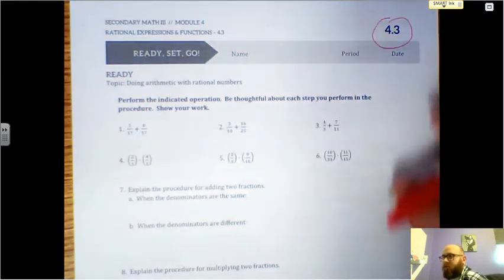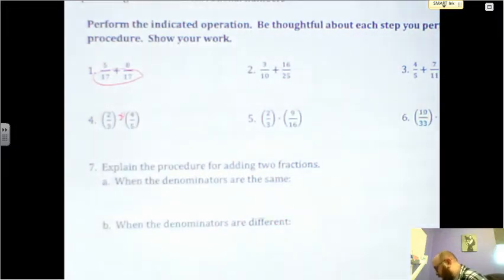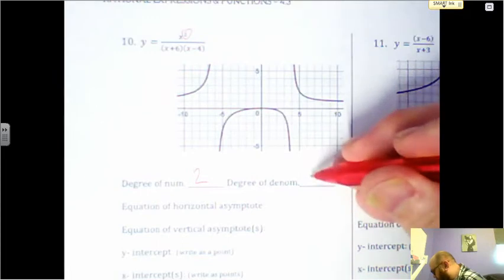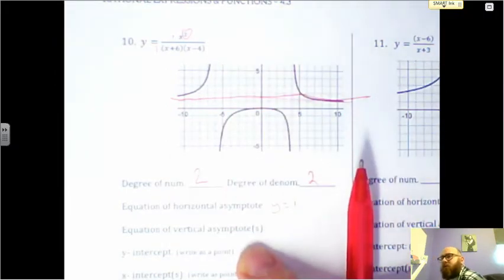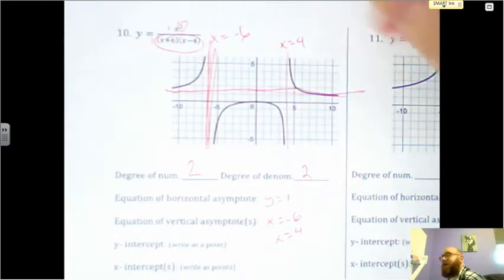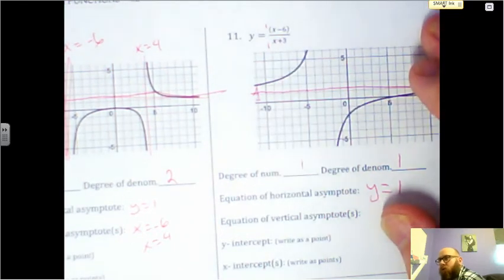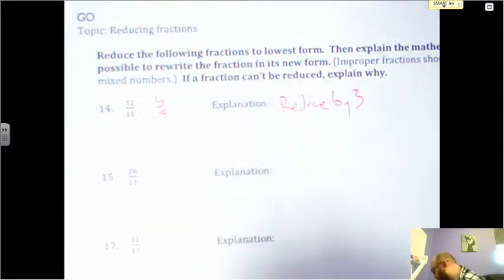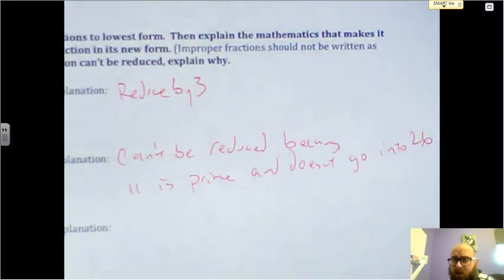PCCM Homework Helper 4.3